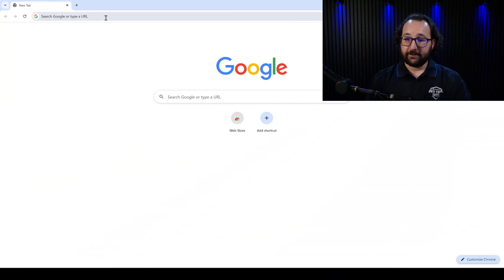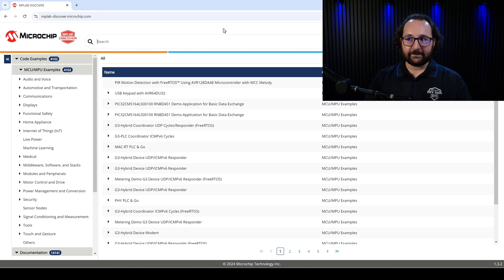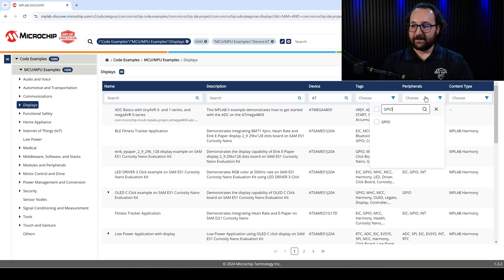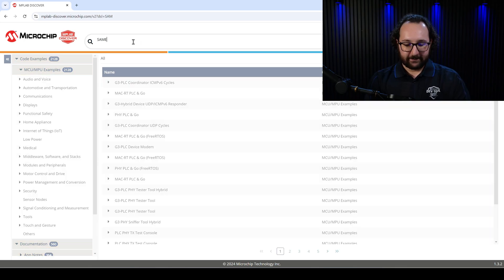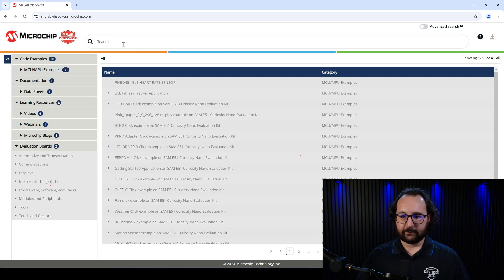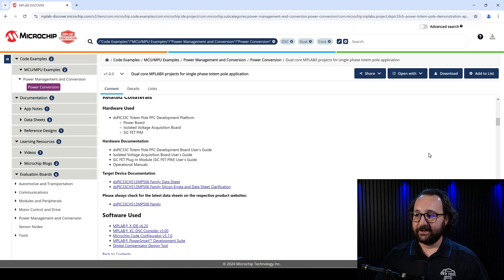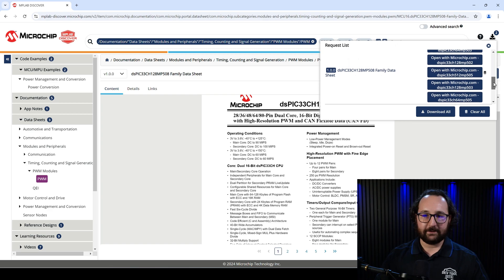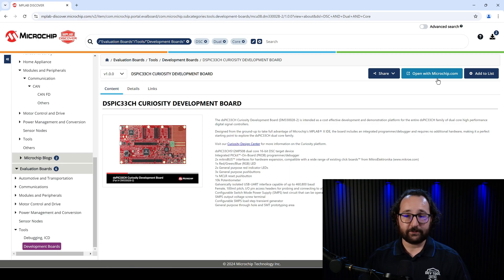Dev Tool Bits | Discover Resources with MPLAB® Discover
Looking for something? MPLAB Discover is a content search platform designed to help you find project examples, data sheets, videos, and so much more – all catalogued and tagged for efficient searching.

0:00 – Intro
0:25 – Website Overview
0:47 – Searching & Filtering
2:07 – Different Types of Content
2:36 – Project Examples
2:51 – Datasheets
3:09 – Videos
3:18 – Eval Boards
3:31 – Outro